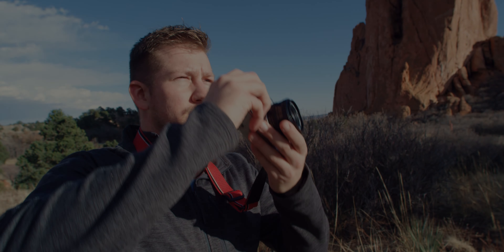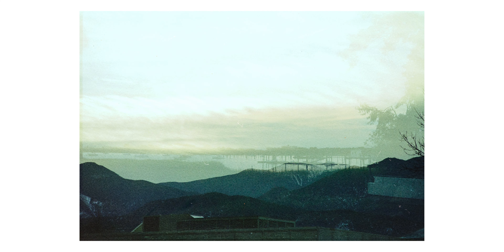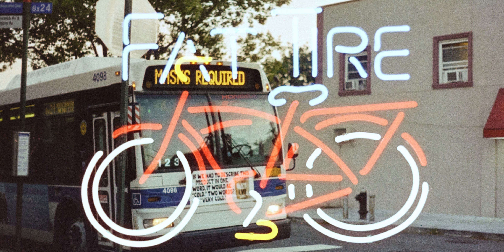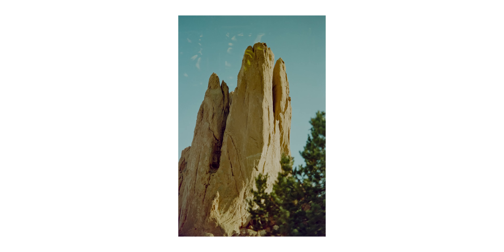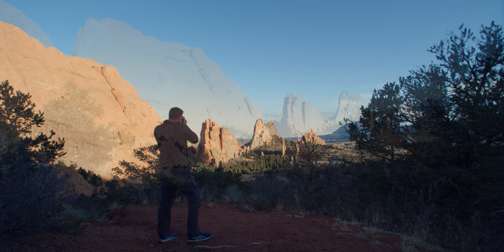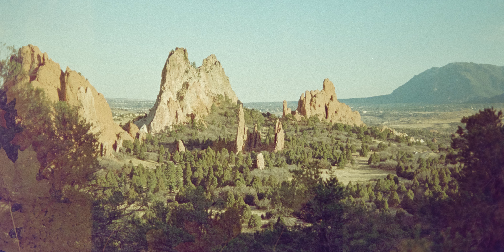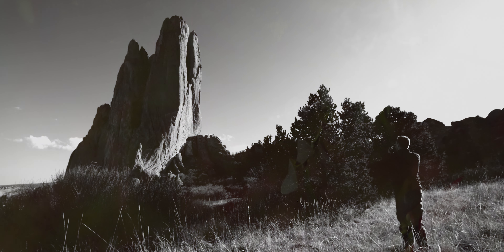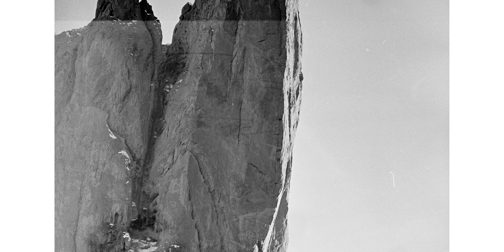35mm Film Swap: Ilford XP2 & Doublefilm Apollo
35mm Film Swap! A analog photography collaboration months in the making between Sweet Lou and Run N Gun. 4 rolls of film, 288 total exposures. ✅ My Color Grading LUTs and Presets

In this film swap video, Lou and I will be shooting a rolls of Ilford XP2 Super 400 and DoubleFilm Apollo 200. My exposures were taken in Colorado, Lou's on the east coast. Let's see what kind these exposure look like!

What's in My Run and Gun Photography Bag:
► Cinestill 800T 35mm film
► Ilford XP2 Super 400 35mm film
► Kodak Gold 200 35mm film